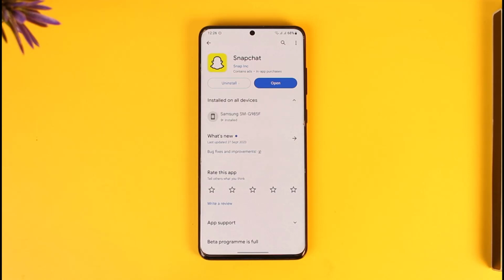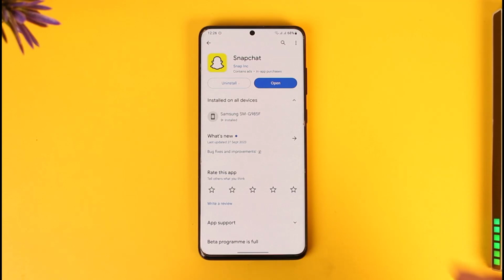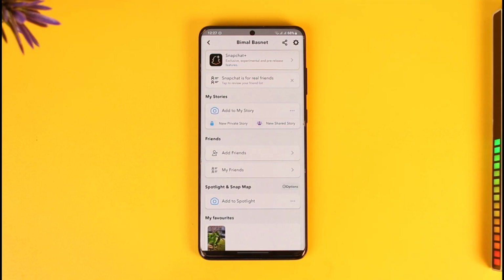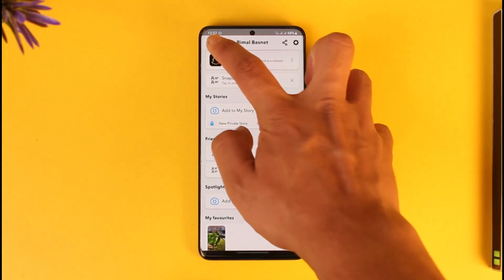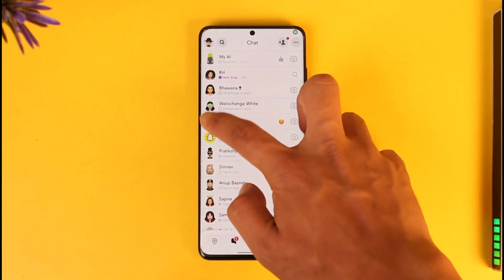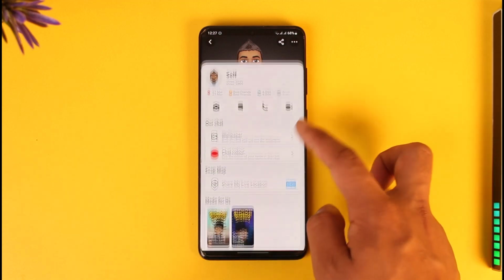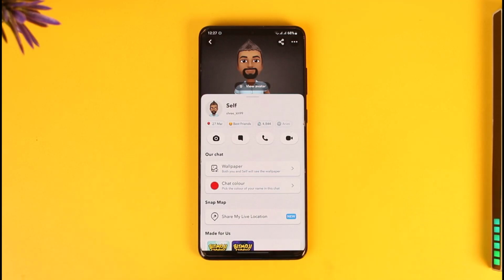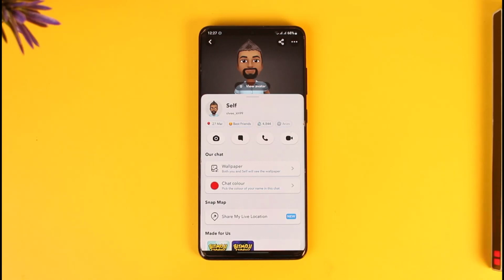How To Hide Friends On Snapchat !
In this tutorial video, I will quickly guide you on how you can hide friends on Snapchat. So, make sure to watch this video till the end. We try to be responsive to as many questions as possible.

► Chapters:
0:00 Introduction
0:15 Hide Friends On Snapchat
1:10 Conclusion